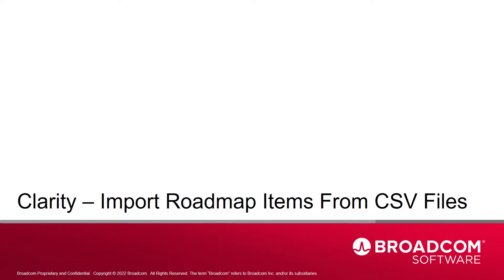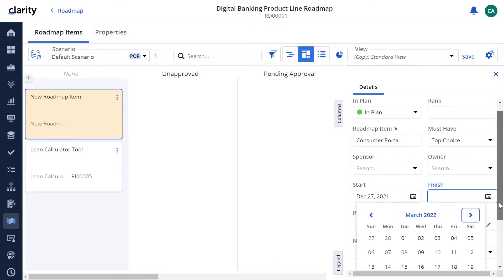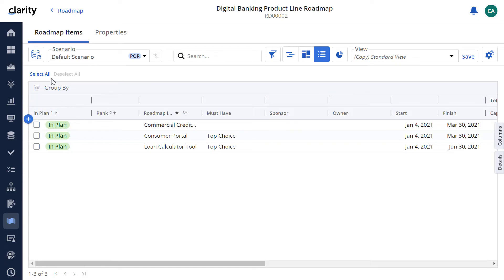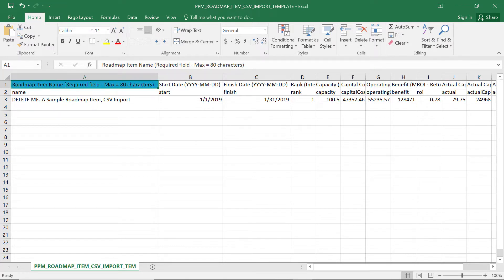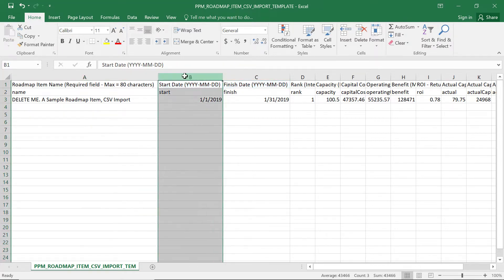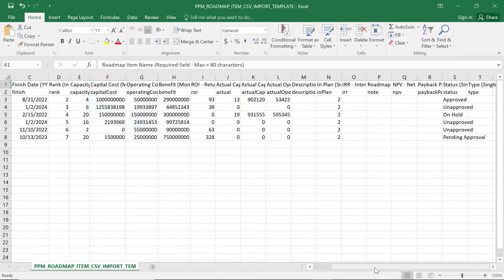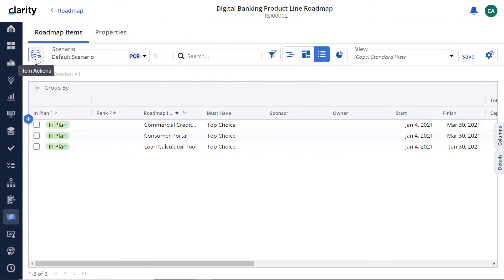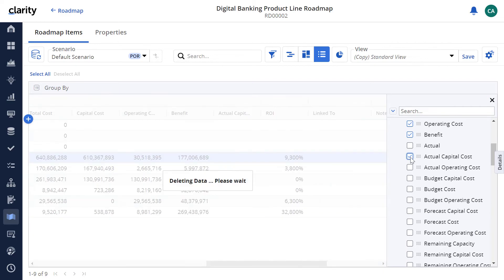Clarity 16.0.1: Import Roadmap Items From CSV Files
In this video, you will learn how to import roadmap items from CSV files.